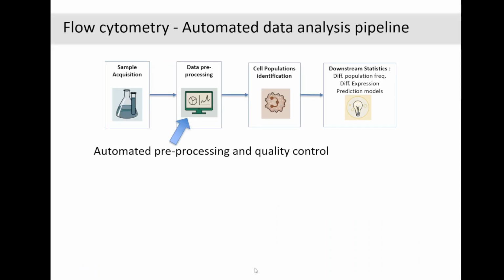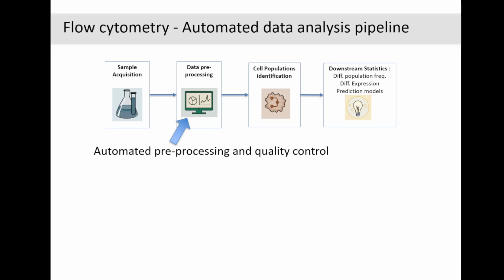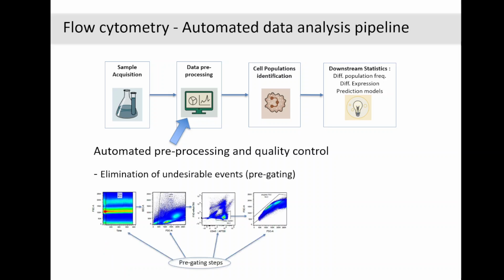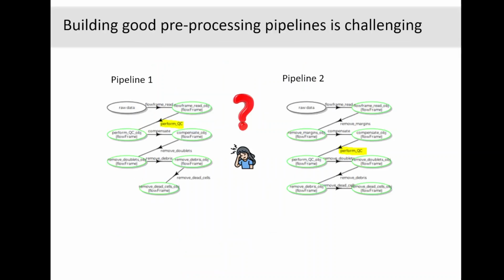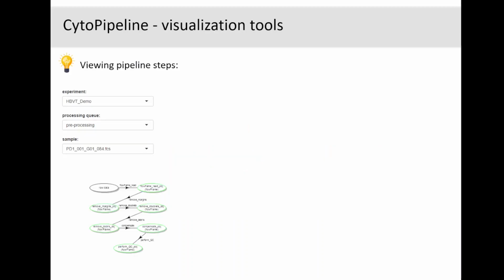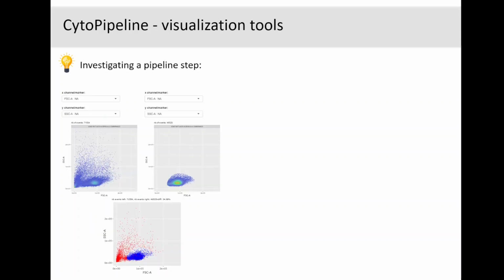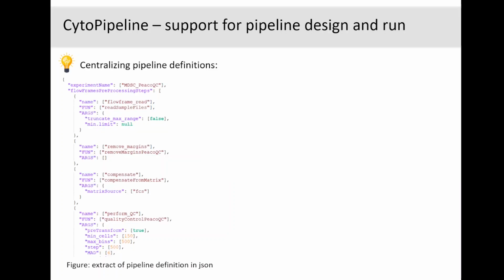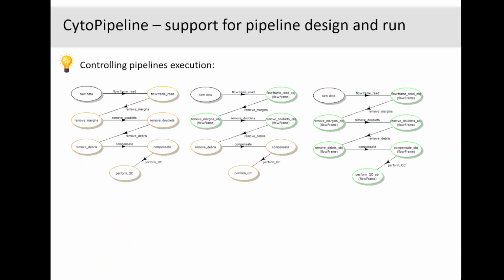CytoPipeline: Introduction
In this series of videos we present CytoPipeline, an R package suite for building, assessing and comparing pre-processing pipelines for flow cytometry data. To exemplify our tool, we present the steps involved in designing a pre-processing pipeline on a real life dataset and demonstrate the visualization utilities.